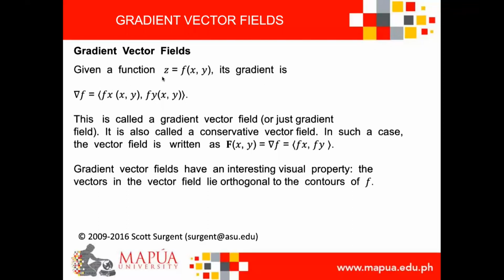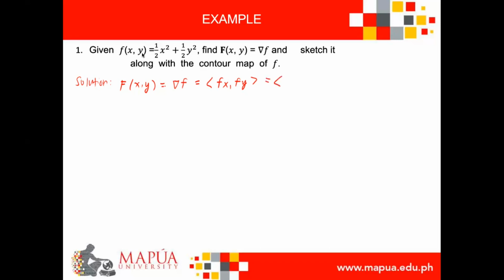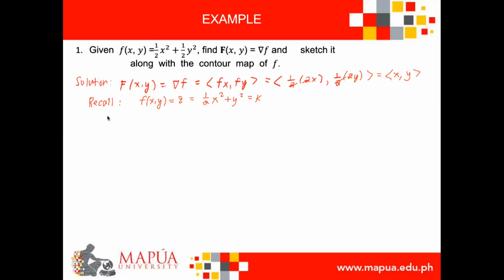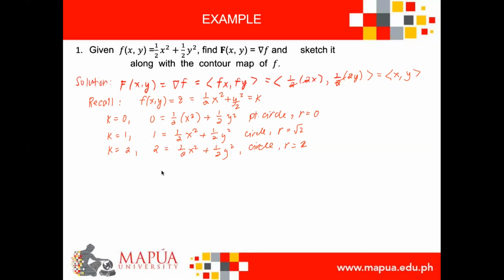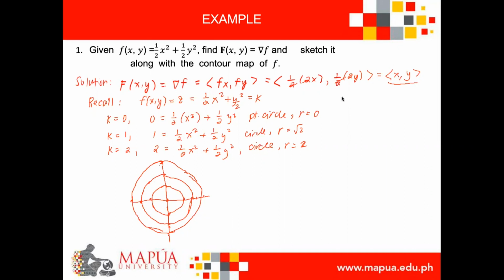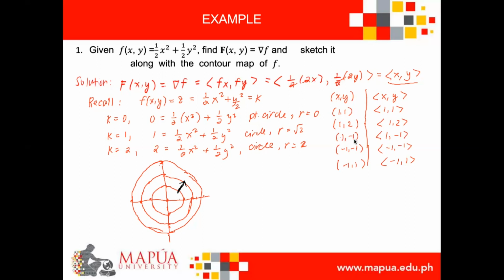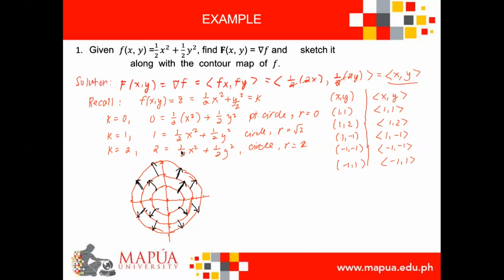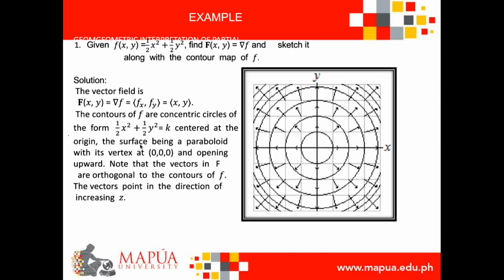Lesson 10 2 1 Gradient Vector